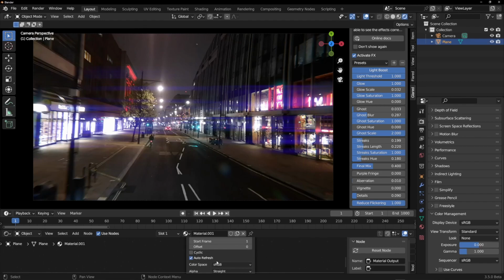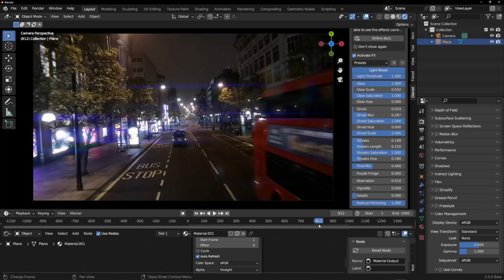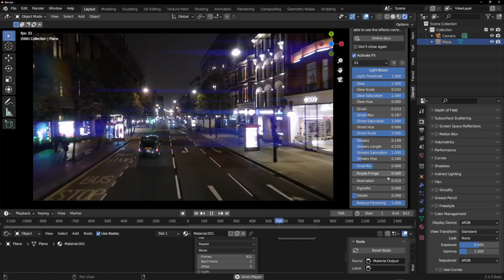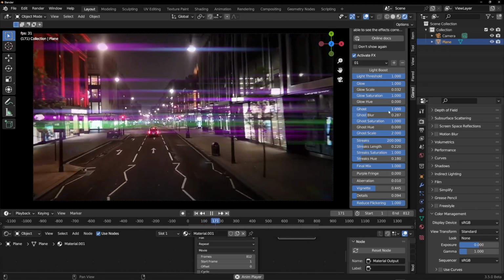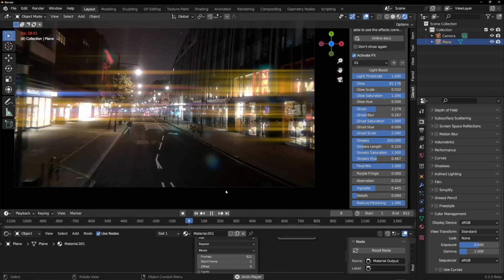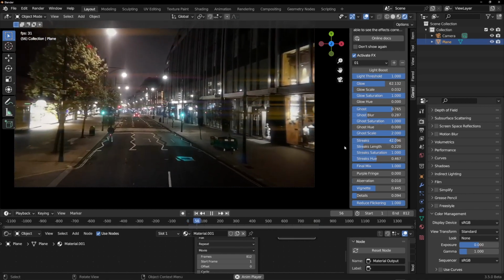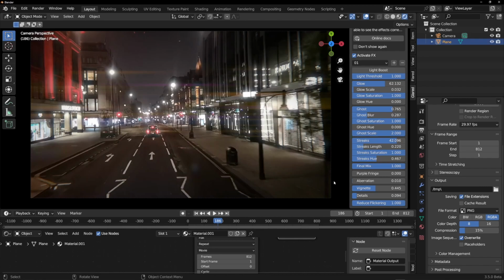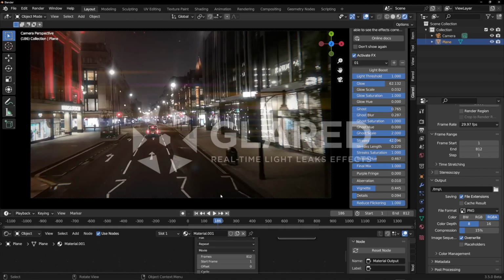Glared - Light Leaks FX for Blender - Light Fx on Video Footage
This is the really first video about Glared, a new add-on for Blender. It is a powerful system to create light effects in realtime based on the elements of the scene, using the new features that will come with Blender 3.5.
From the same heads behind Flared, the best seller add-on for generating real-time lens flares effects. Flared XT is an extended version of the add-on, with new advanced templates.